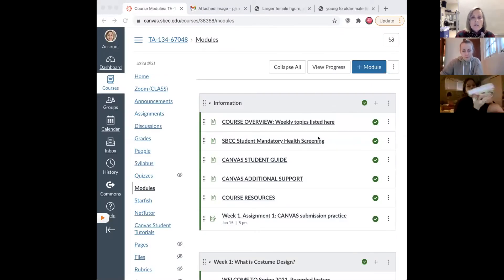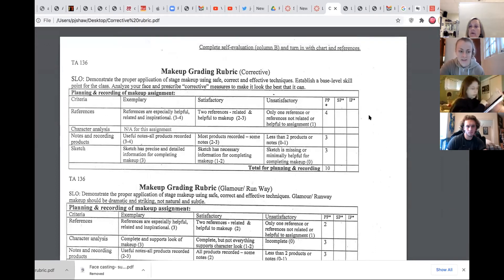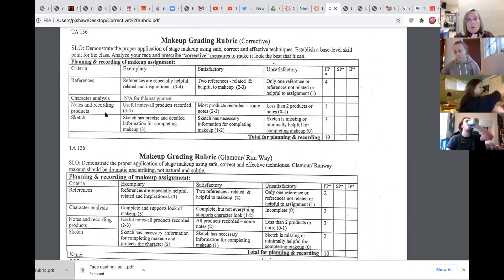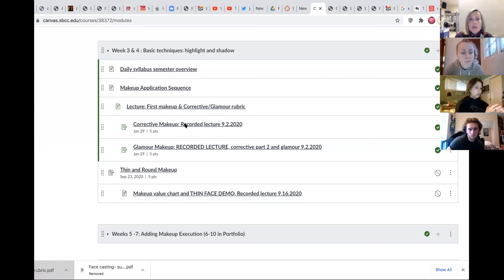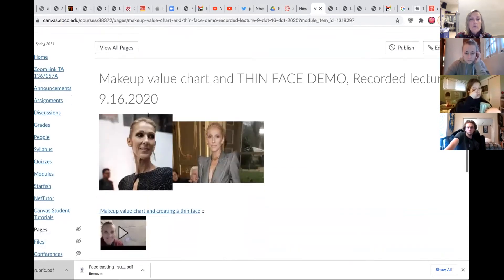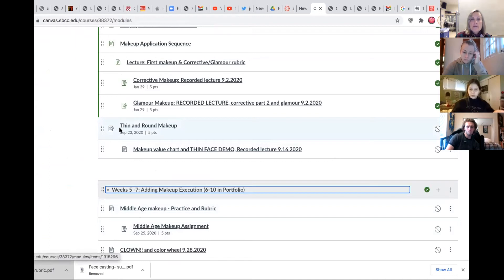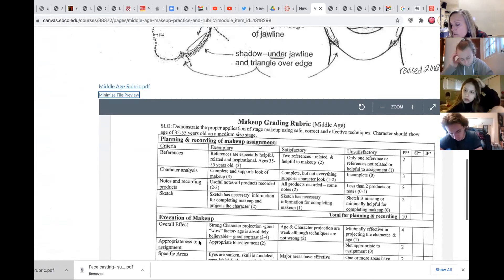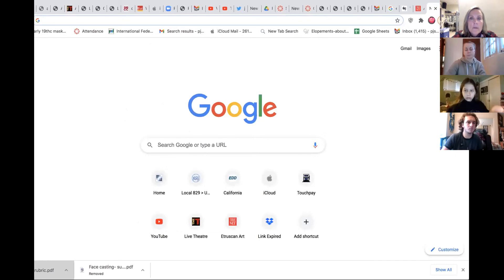TA 136 Theatrical Makeup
Theatrical Makeup Follow up for Glamour